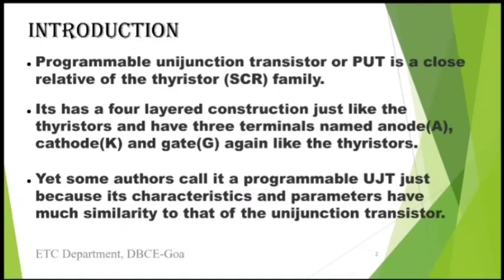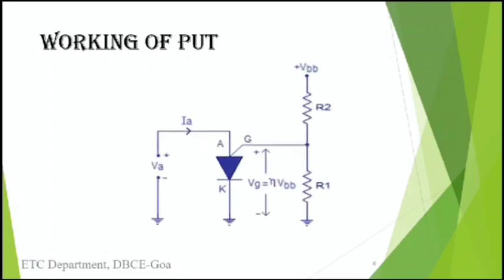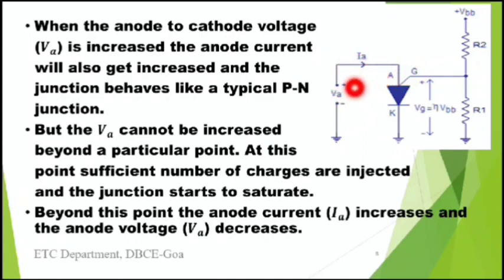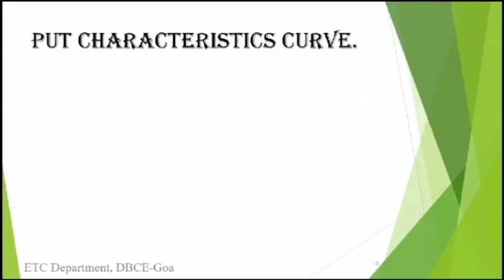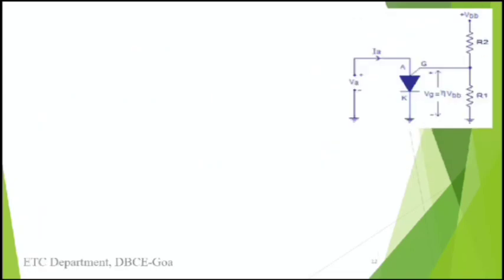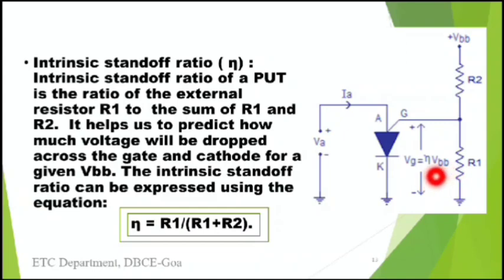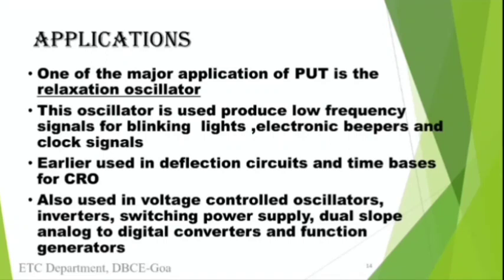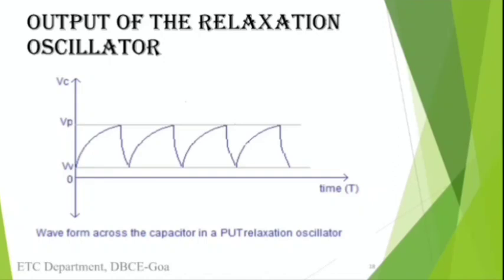Programmable Unijunction Transistor